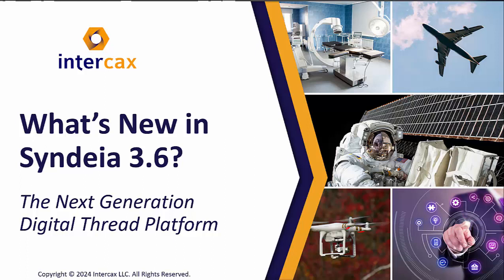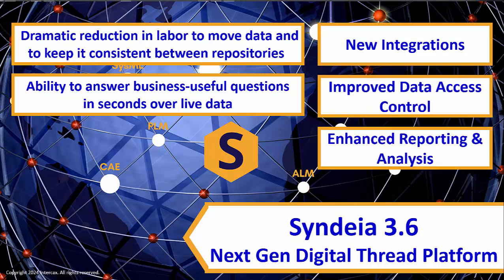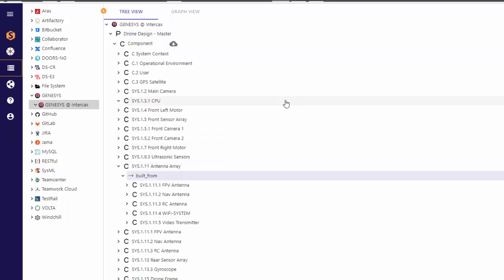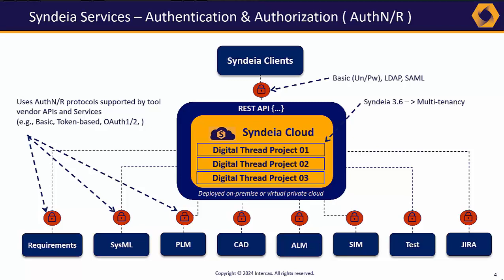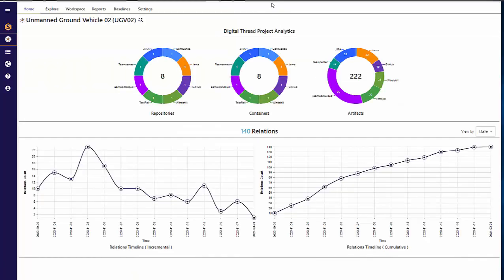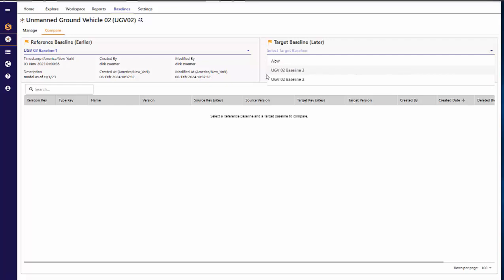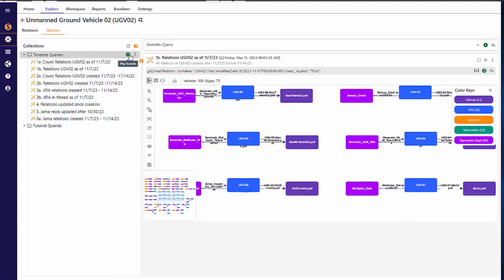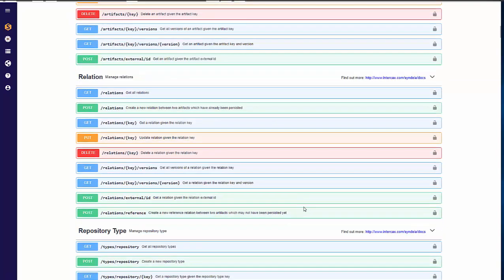What's New in Syndeia 3.6 | Intercax | The Next Gen Digital Thread Platform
Syndeia is a software platform for integrated model-based engineering. It enables engineering teams to collaboratively and concurrently develop and manage a digital thread for any complex system/product.

Twitter @intercax | LinkedIn intercax-llc